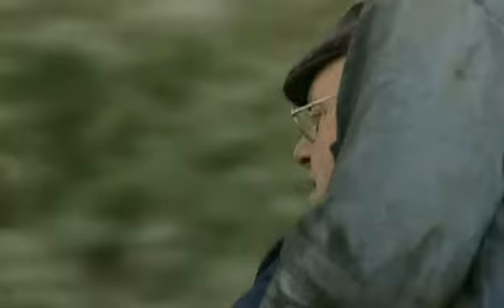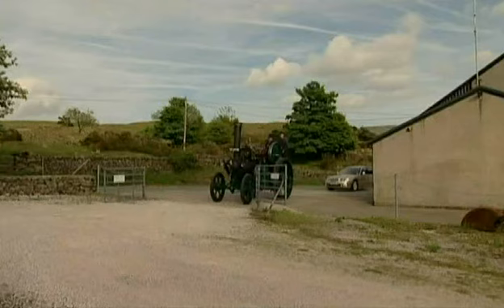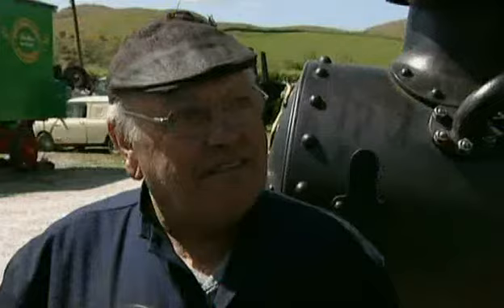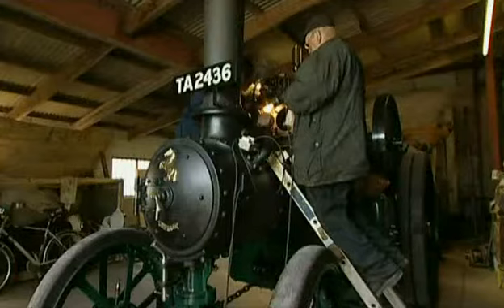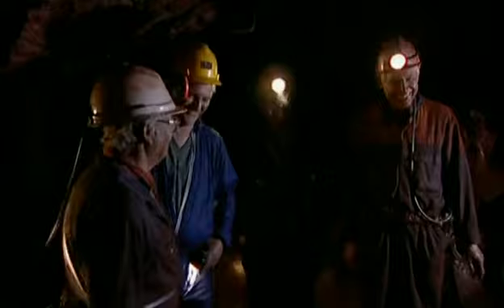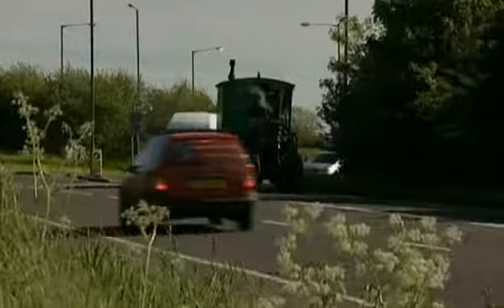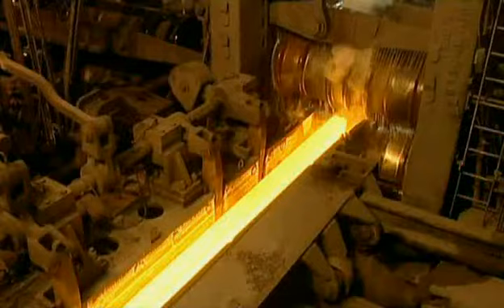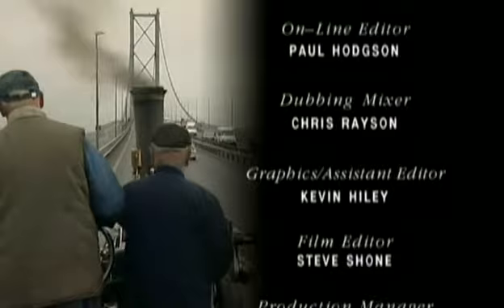Fred Dibnah's Made In Britain - S01/E03 - The Source Of The Iron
The Source of Iron
Fred Dibnah's Made in Britain Episode 3 of 12

Documentary series in which Fred Dibnah travels around Britain in his restored traction engine in search of engineering skills and technology from a bygone age, visiting ancient iron foundries, industrial sites and little workshops. Fred reaches Cumbria where iron ore was once mined on a large scale, and enjoys the Lake District on a friend's steam boat. It's then on to the Florence Mine at Egremont and the Workington Steel Works.